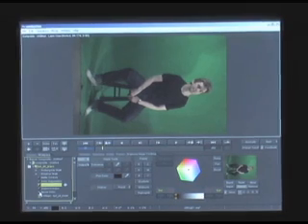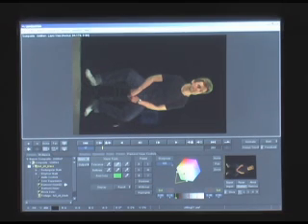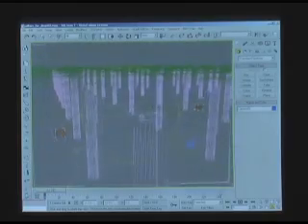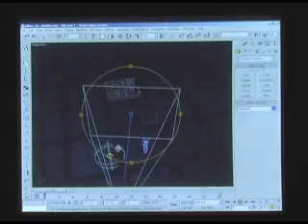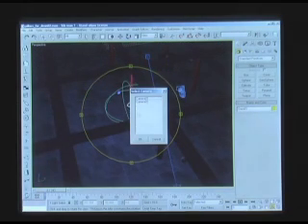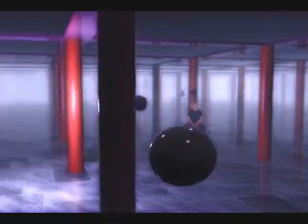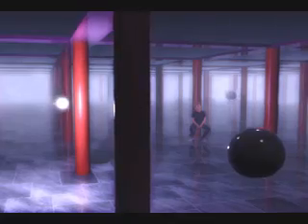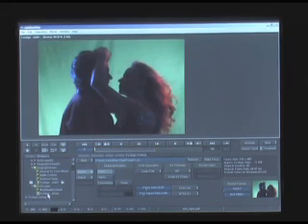Music Video SPECIAL EFFECTS EXPLAINED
By Gabe Klavun.

Like the title says, this is just an overview of how I did the digital effects for the music video I put up a few weeks ago.

HIRE ME!  :D